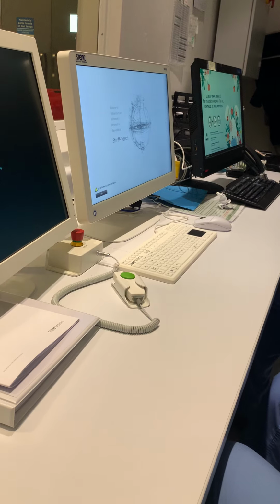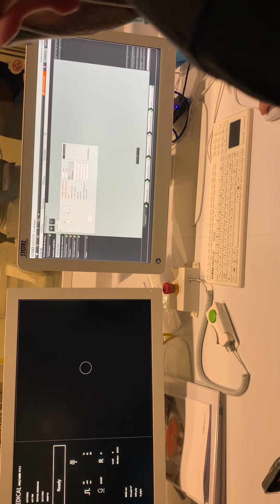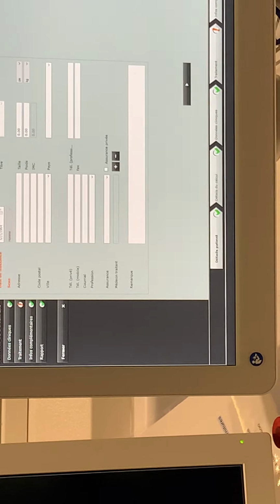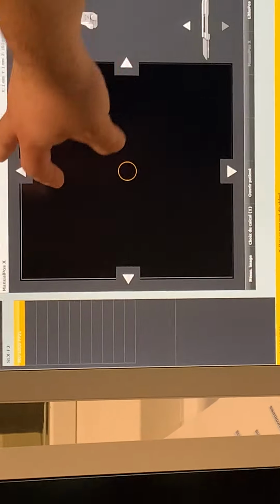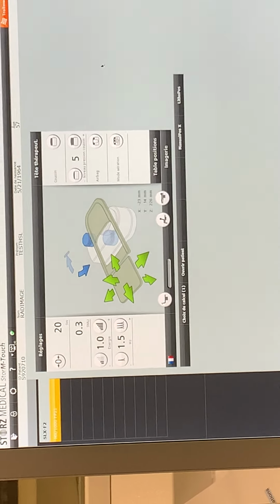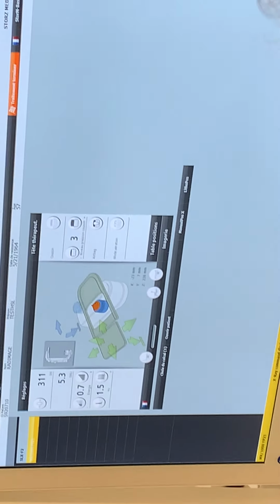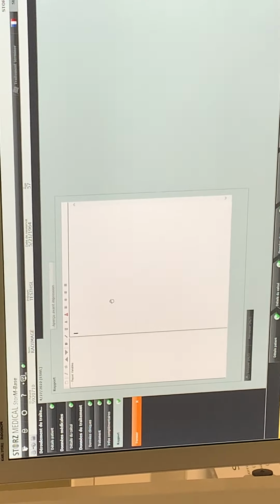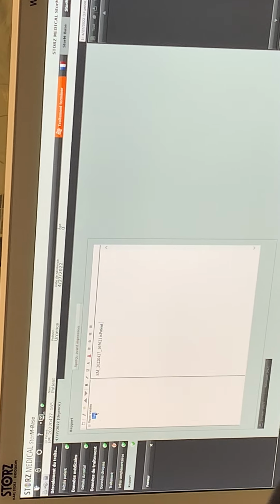Lithotripsy new in Mtl